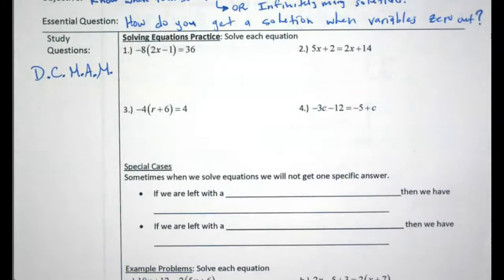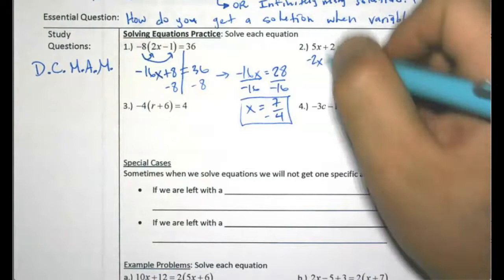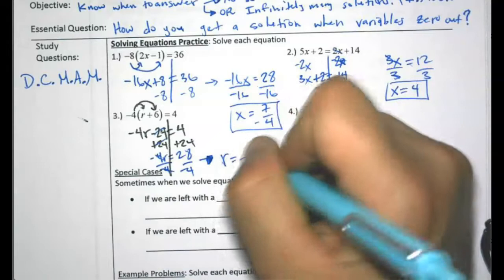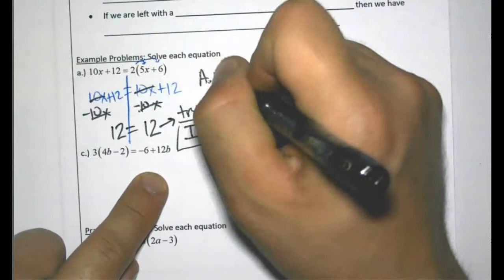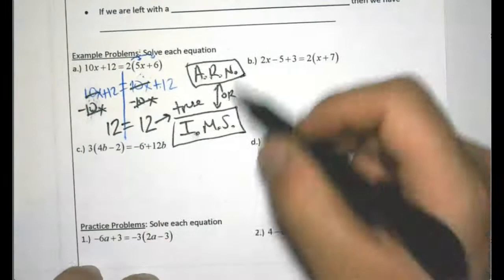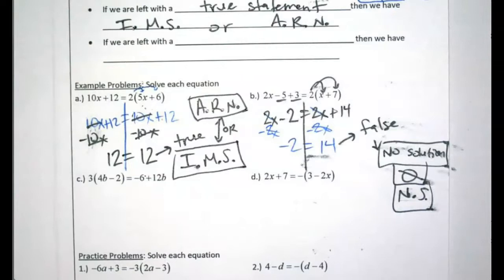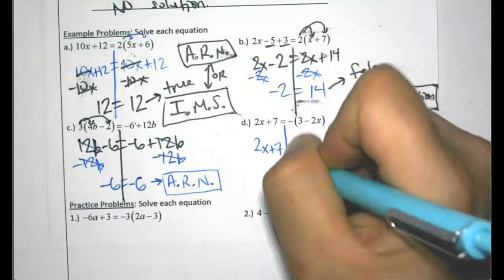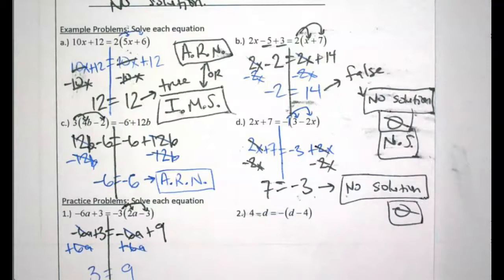1.4 Notes Solving Equations w/Special Cases